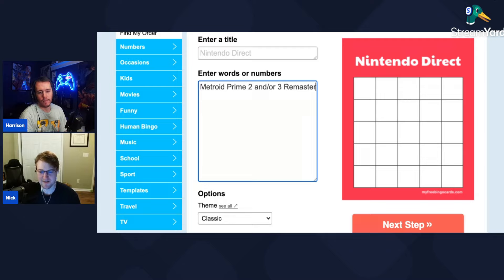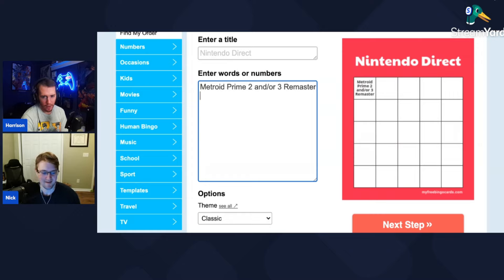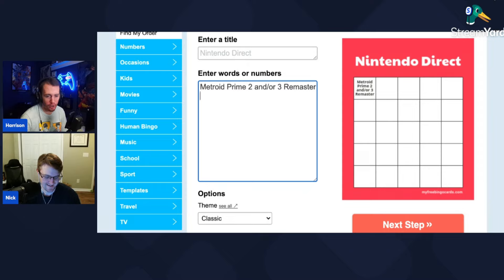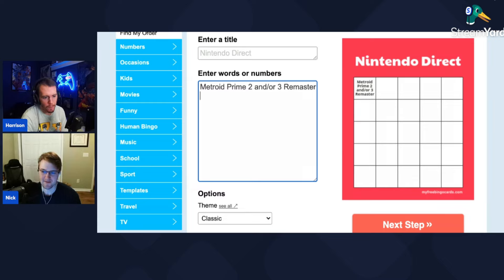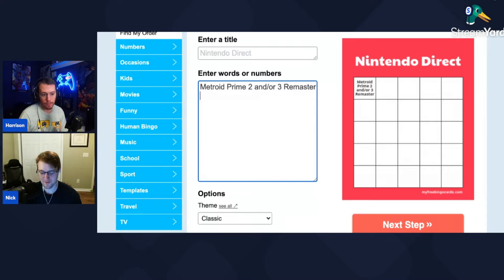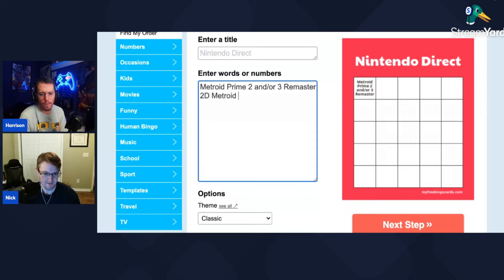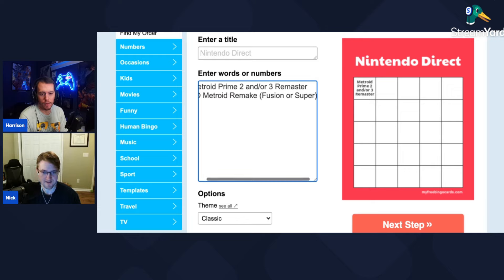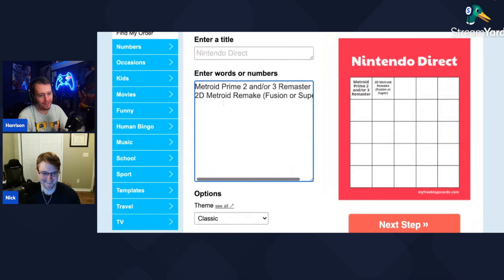February 2024 Nintendo Direct Bingo Predictions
This segment was taken from my podcast where we fill out a bingo board. We try to make realistic predictions but also some stuff that isn't likely to happen.

Top 10 Games on Switch (that you may not know about)

My Game Room Setup